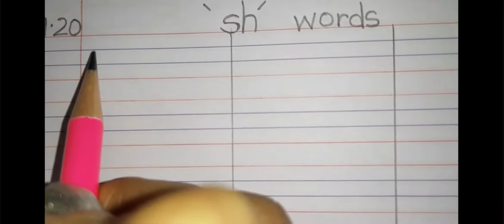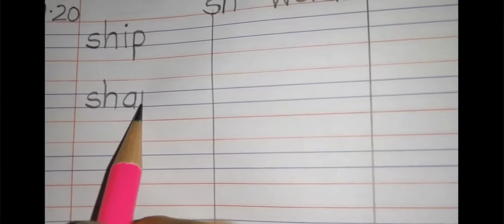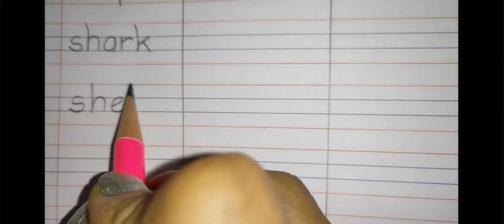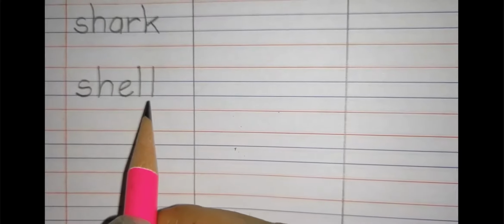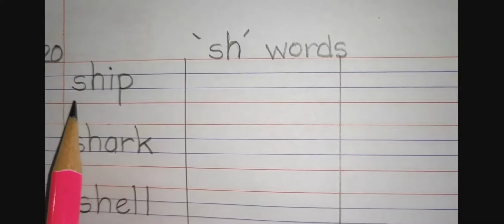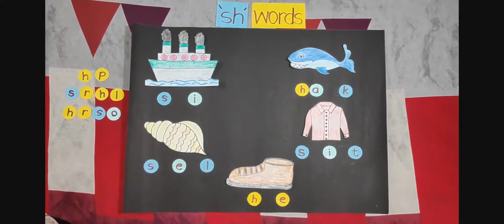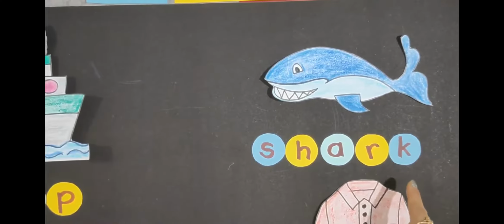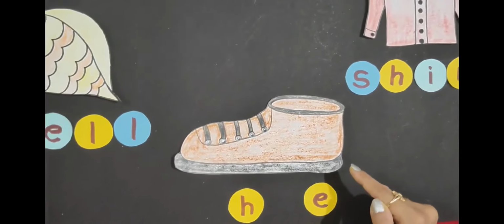9Kids | Sr KG | ENG | "sh" Blend | Week 21 | Session 2